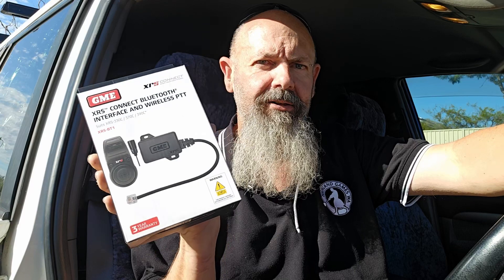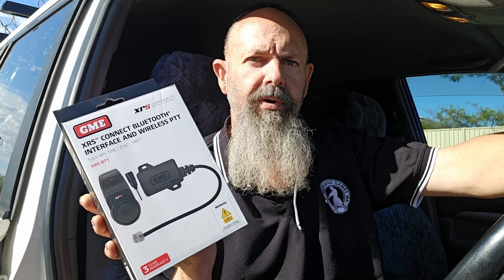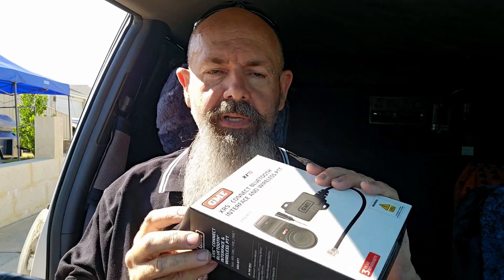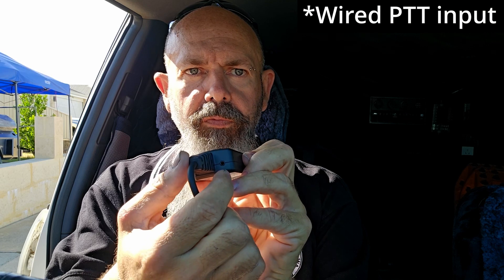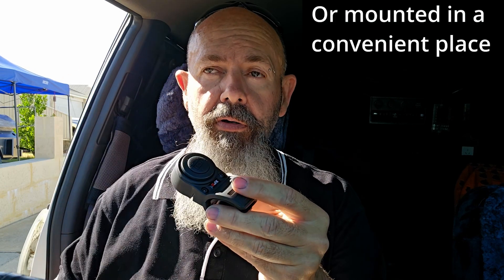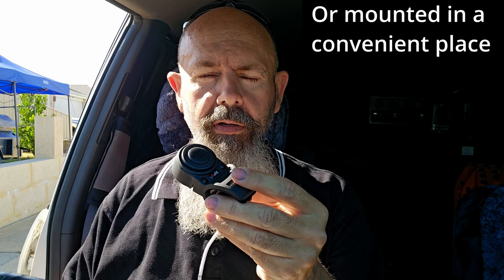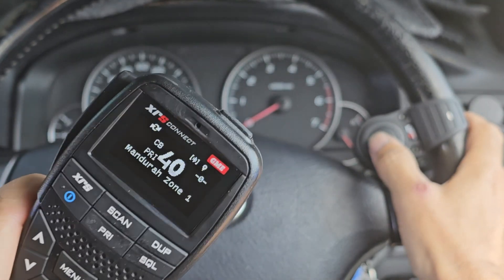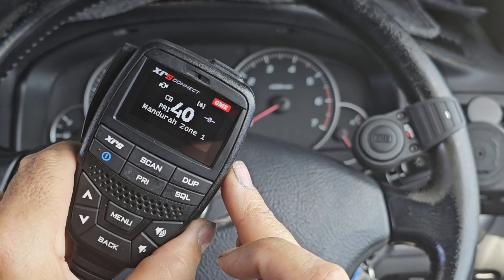How to - GME XRS-BT1 module install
Having trouble with or want to know how to install a GME XRS Connect BT1 Wireless PPT and Bluetooth interface in advance? Well you have come to the right place! In today's Project from the Shed, I install a XRS Connect BT1 module and set it up via the handpiece.

Just like many of my other projects, installation is really easy and is another basic project that you could get your kids involved in to build their self confidence and give them a sense of achievement.

The only issue you might have is if you try to pair the module without having updated the firmware on your base unit. This needs to be done to give you access to the menu needed to pair the BT1 module to your XRS radio. Once your firmware is all up to date the rest is smooth sailing.

The XRS BT1 module is a relatively compact hideaway design that can be mounted pretty much anywhere, just place them in a location that is close enough for the cable to the XRS base unit to reach.

Link for the products from the video.